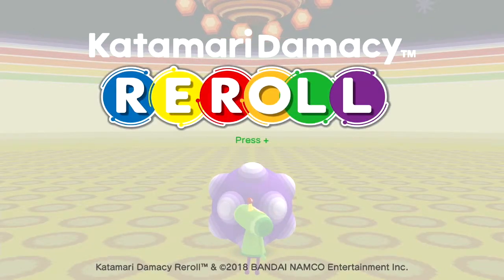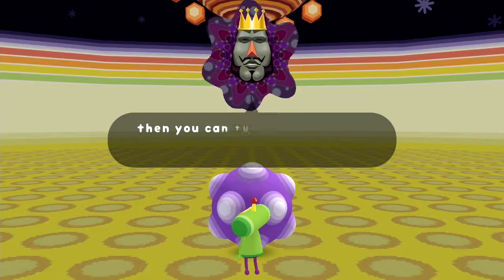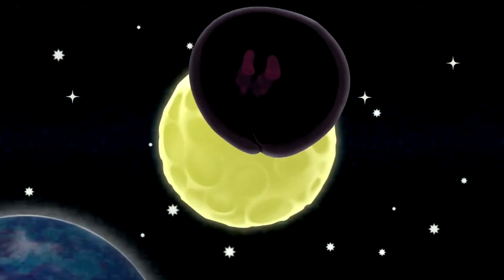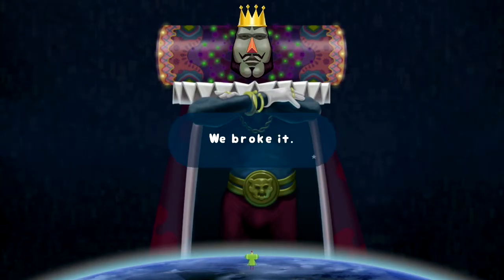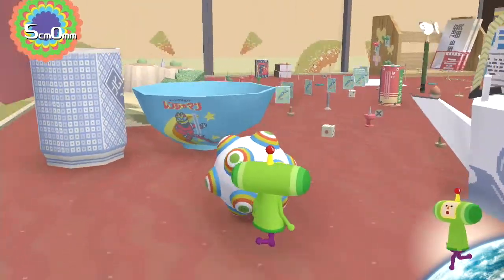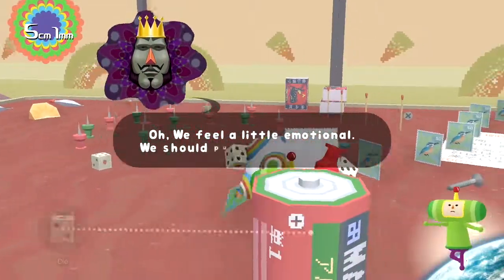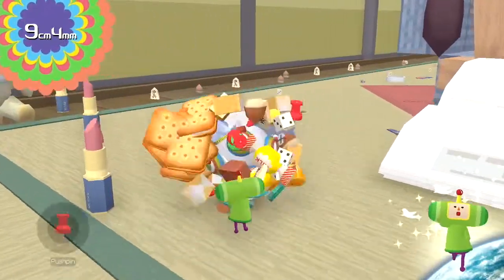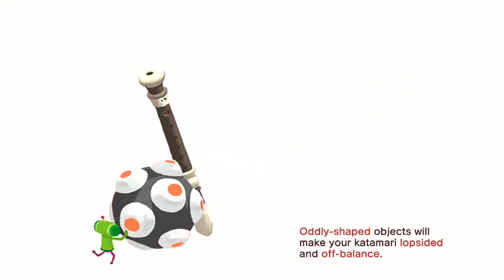Katamari Reroll - 1 - Destroyed the Stars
Kaffeine Plays Katamari Reroll! Enter the world of the King of All Cosmos and all of the terrible things that he has done.

In this episode, we complete our first star. .